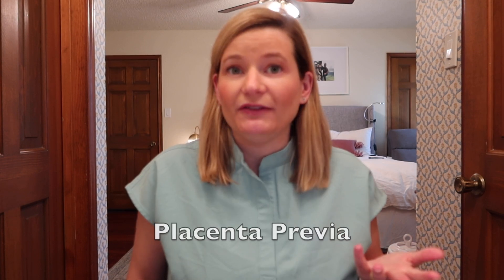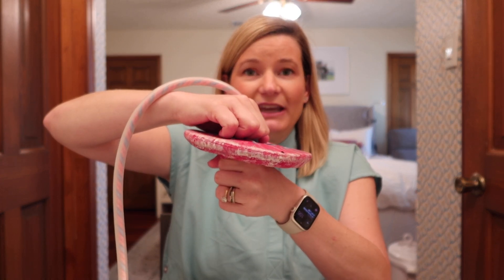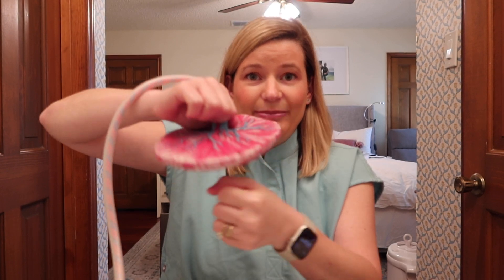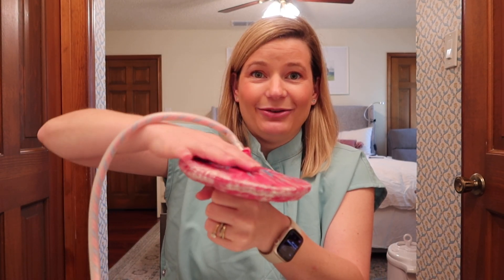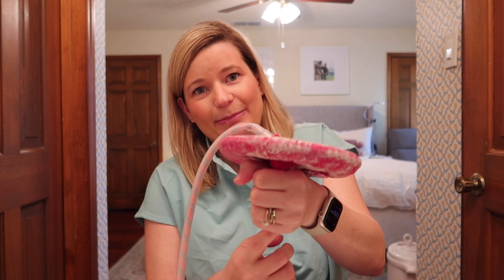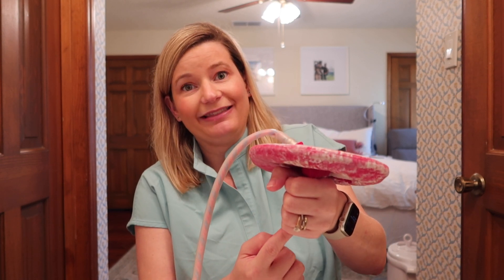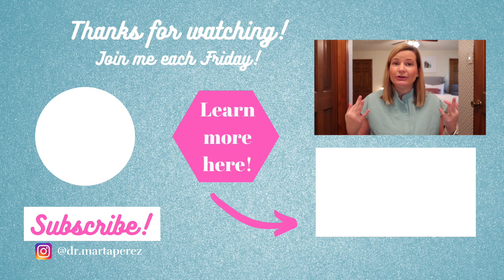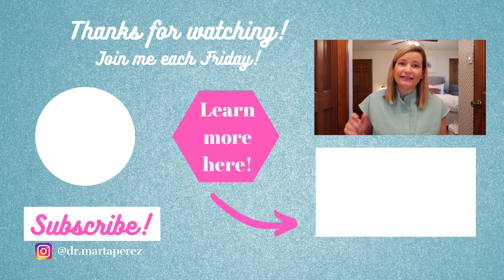Placenta Previa? A cause of bleeding in pregnancy | OBGYN explains what it means & why it matters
Placenta previa is commonly found on ultrasound during the middle of pregnancy. Most of them resolve by the time of birth, but not all! Find out the risks of placenta previa, what pregnancy is like with placenta previa, and why C-sections are necessary for birth in this video!

0:00 Intro
0:36 What is placenta previa
2:05 How is placenta previa diagnosed?
3:04 How common is placenta previa?
3:26 Can placenta previa move?
5:01 Risks of placenta previa
6:43 Pregnancy recommendations with placenta previa
8:41 Placenta previa & placenta accreta
9:25 C-section for placenta previa